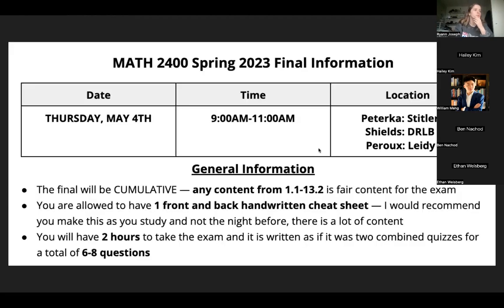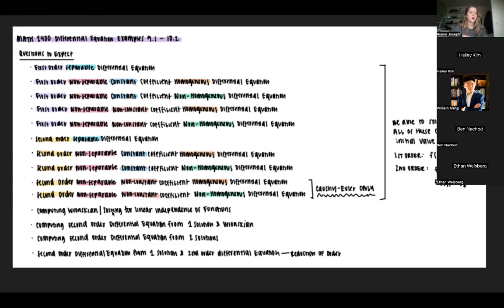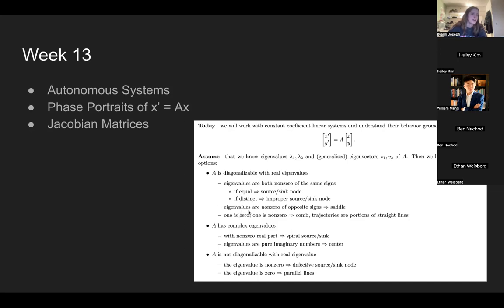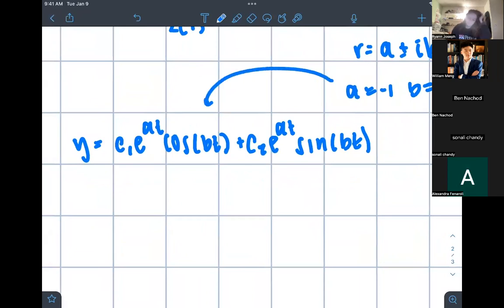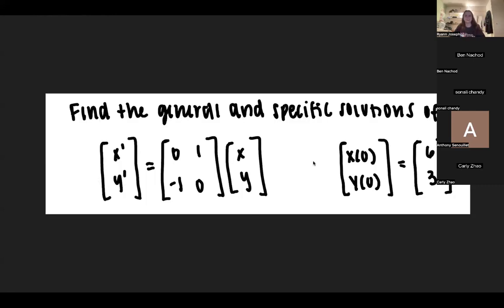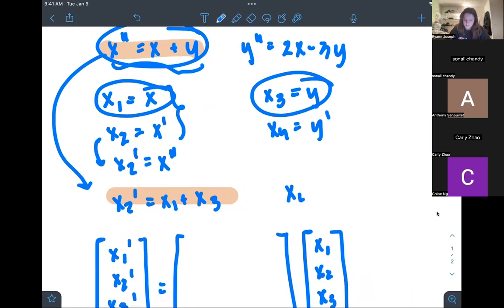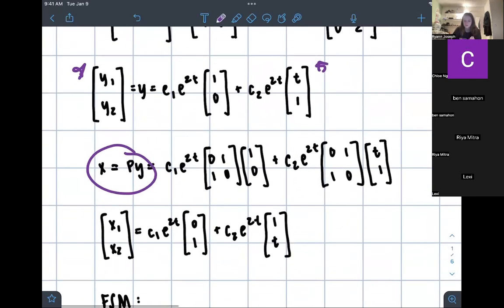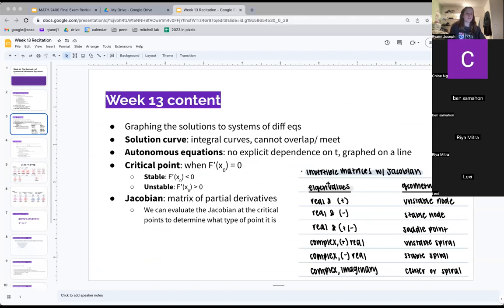MATH 2400 Final Exam Review Diff Eqs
Link to all recitation material:
Link to Week 9 Slides that include ODE flowcharts & solving video (referenced in this video):